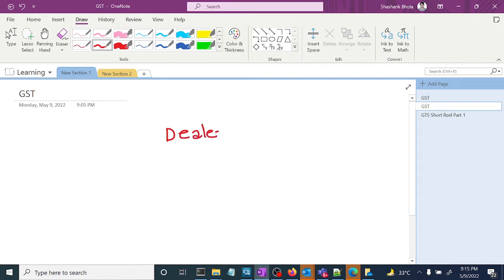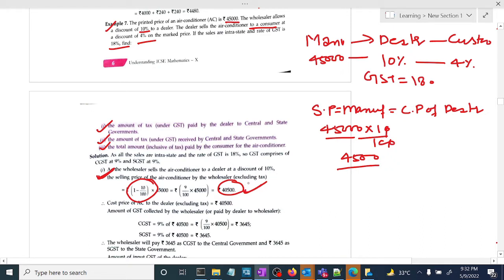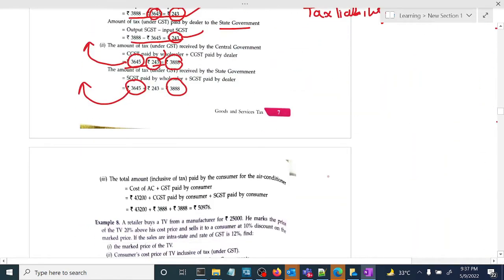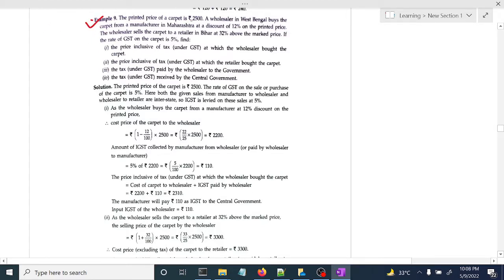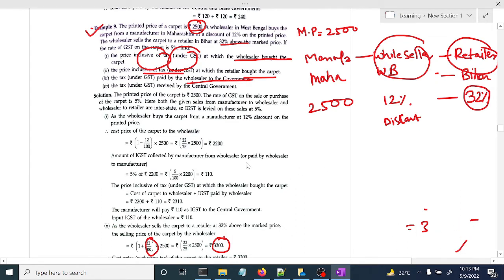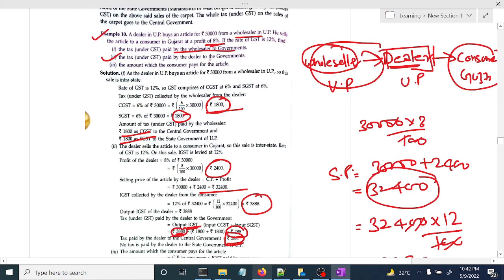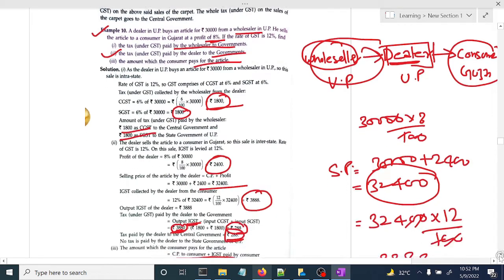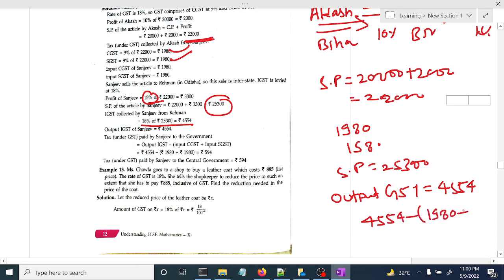ICSE Class 10th Maths Chapter -1 GST Part2